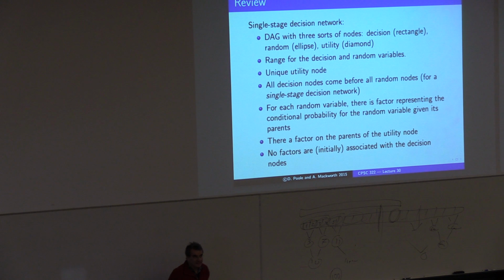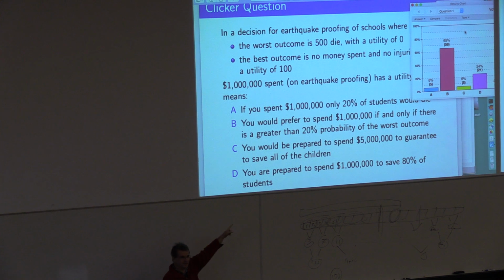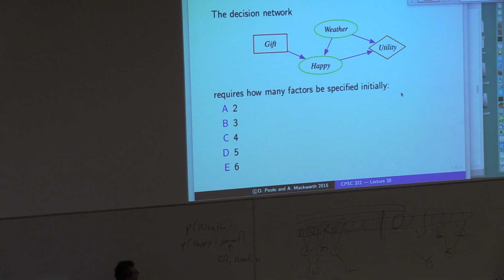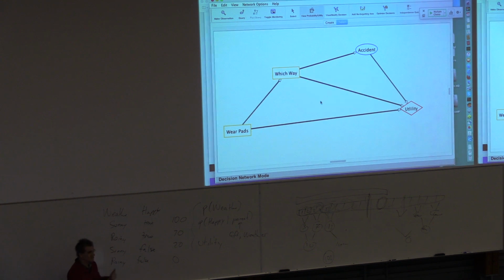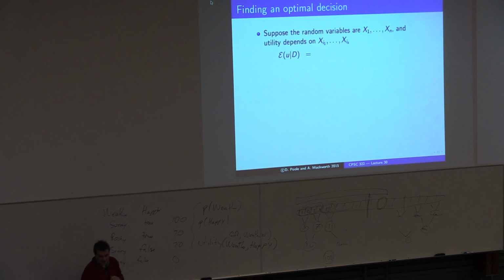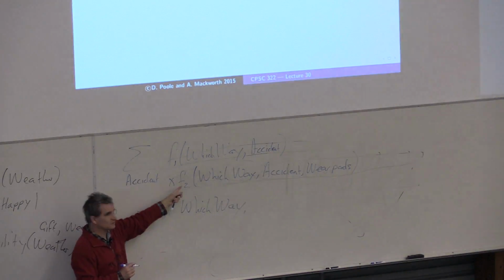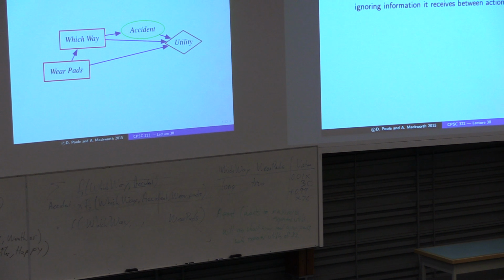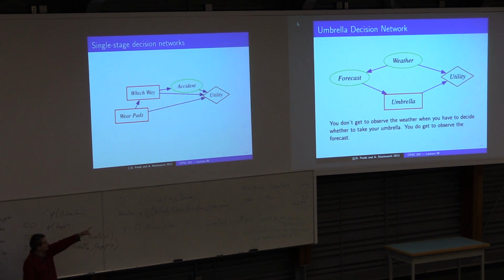Lecture 31 part 1